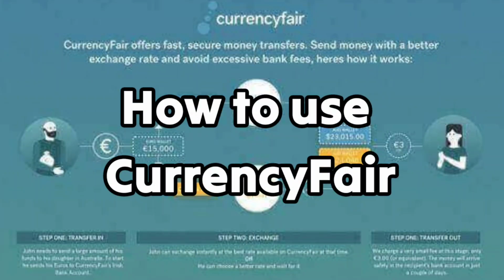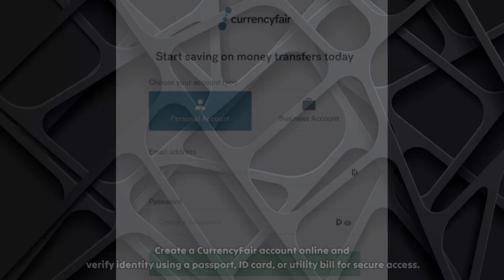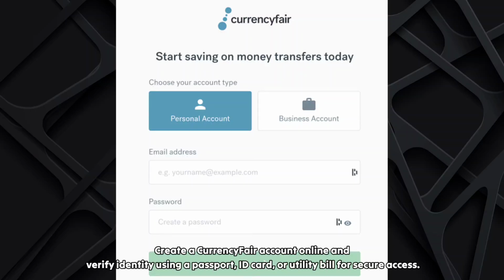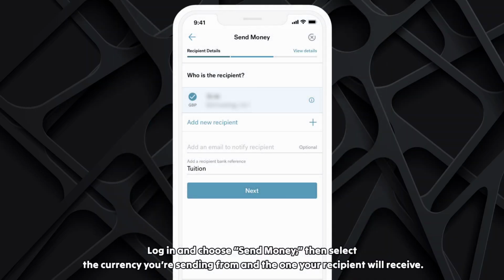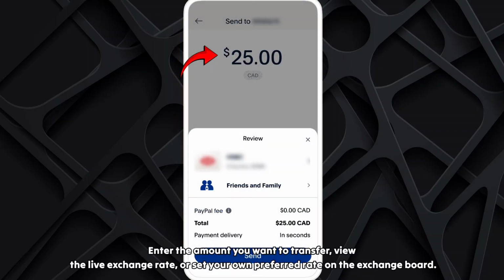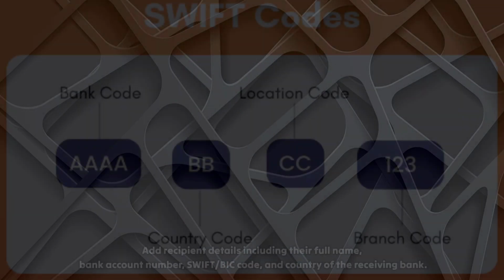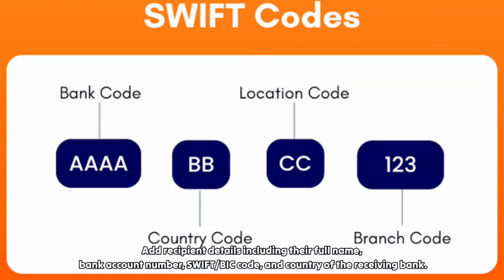How to use CurrencyFair (Send money globally fast with best rates for expats 2025) l DoubleZ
Looking for a low-cost, secure, and easy way to send or exchange money internationally? 🌍 In this step-by-step video, we’ll show you exactly how to use CurrencyFair — from setting up your account to making your first transfer or currency exchange.

This guide is perfect for viewers in the USA, UK, Canada, France, Ireland, Germany, and across Europe, covering everything you need to know to save money on fees and get better exchange rates.

🔹 What you’ll learn in this tutorial:
✅ How to register and verify your CurrencyFair account
✅ How to add and convert funds
✅ How to send money internationally
✅ How CurrencyFair’s peer-to-peer exchange works
✅ Tips to avoid hidden fees and delays

💸 Whether you’re an expat, freelancer, traveler, or small business owner, CurrencyFair is one of the best alternatives to Wise (TransferWise), PayPal, and banks in 2025.